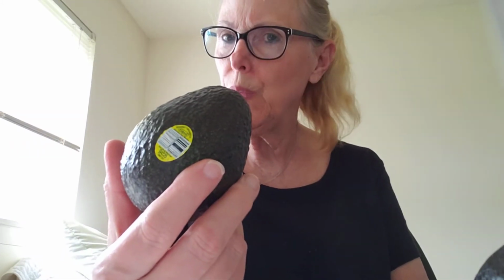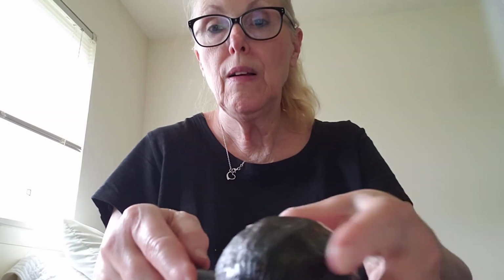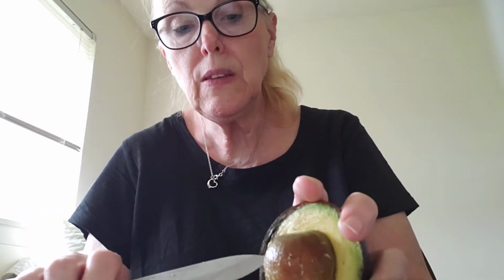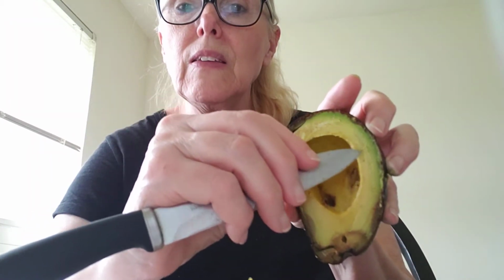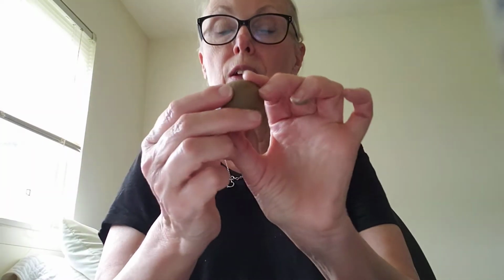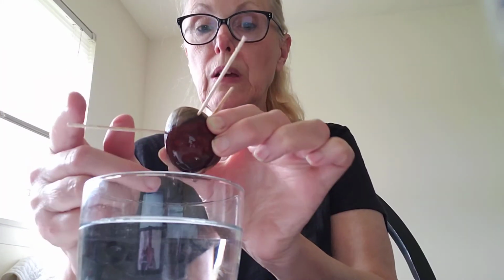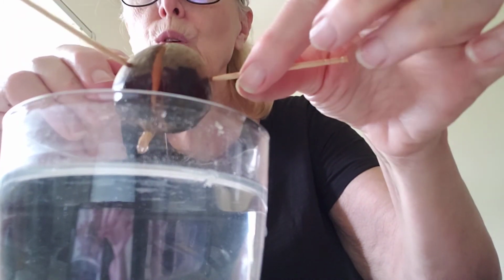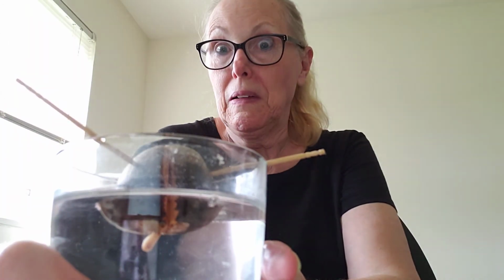Carol Showing Us An Avocado And More